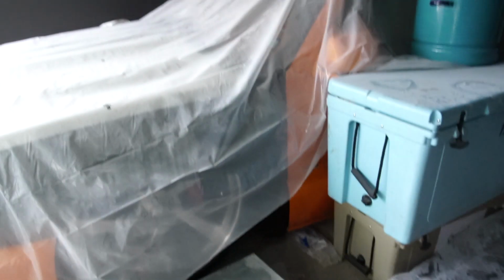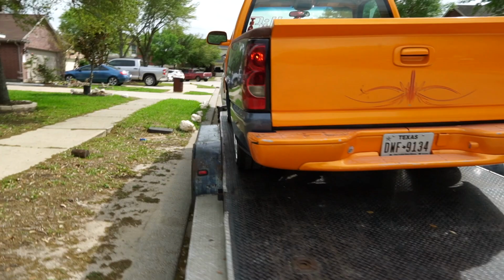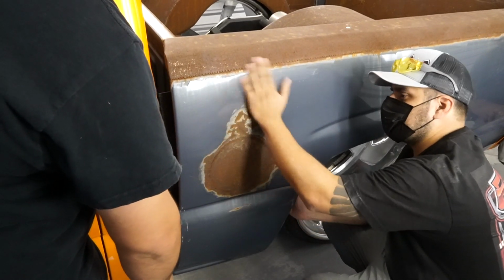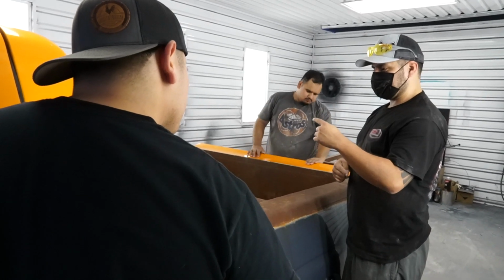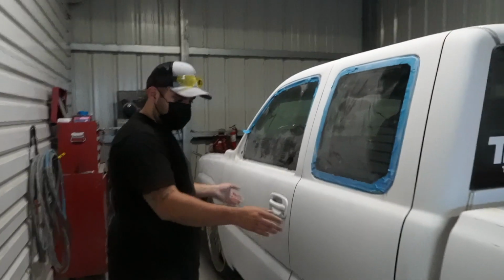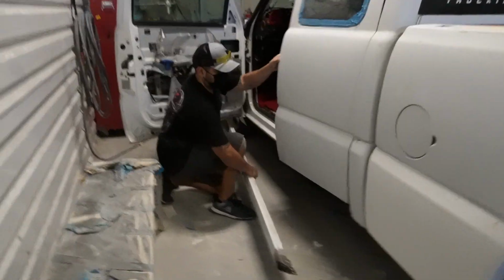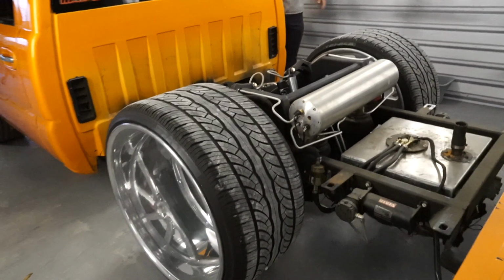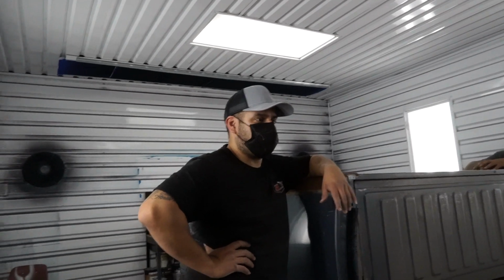STARTING THE SS CLONE BUILD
WENT TOO MANDOS PAINT TOOK THE BED OFF MY TRUCK SO HE CAN START WORKING ON IT REMOVING THE RUST AND TURNING IT INTO AN SS CLONE